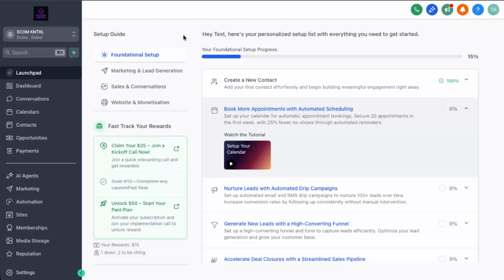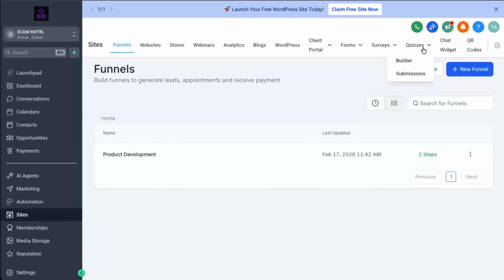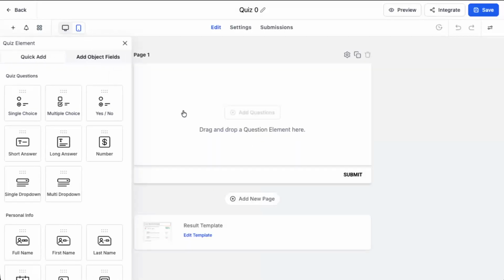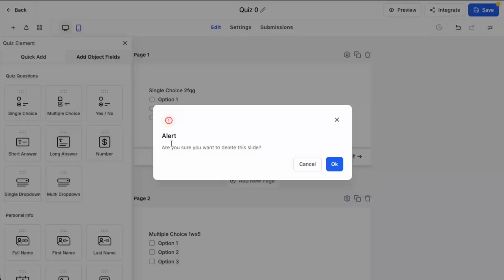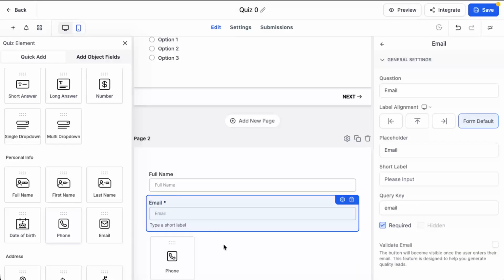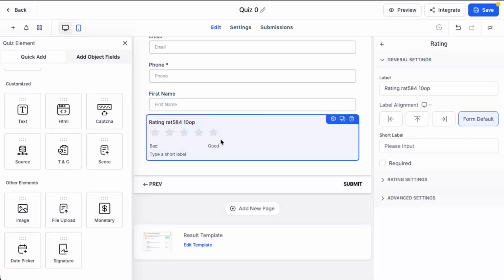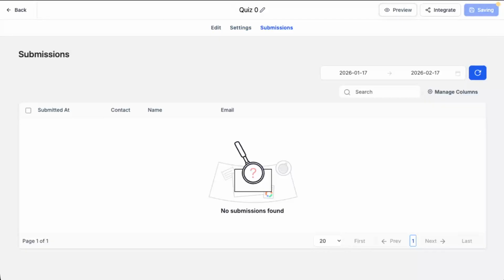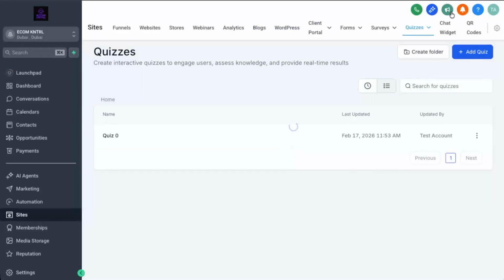How To Create Quizzes For Funnels In GoHighLevel (2026) | Funnel Builder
How to create quizzes for funnels in GoHighLevel is exactly what you’ll learn in this step‑by‑step tutorial. I’ll show you the full, updated process to build high-converting quiz funnels inside your GoHighLevel account. We’ll cover planning your quiz questions, setting up forms and surveys, connecting results to pipelines, and automating follow-up so every lead gets the right message. You’ll see how to customize the design, segment leads based on answers, and track performance so you know which quizzes bring the best results. This video uses the latest GoHighLevel interface, so you can follow along with confidence. By the end, you’ll have a fully working quiz funnel you can duplicate for any niche or offer.